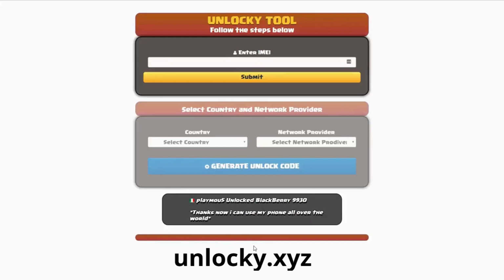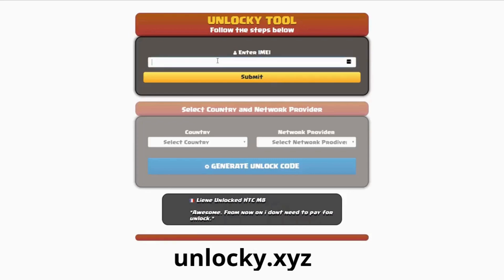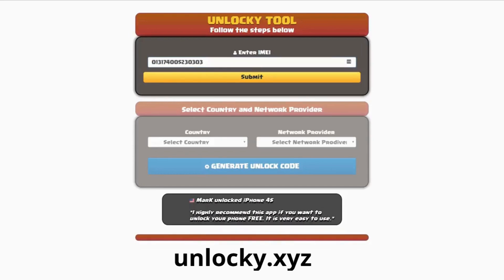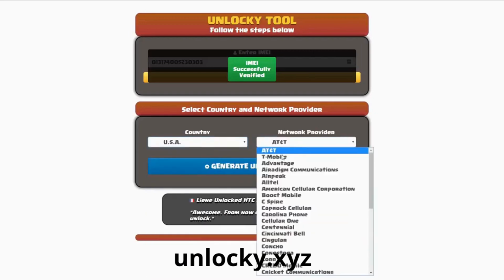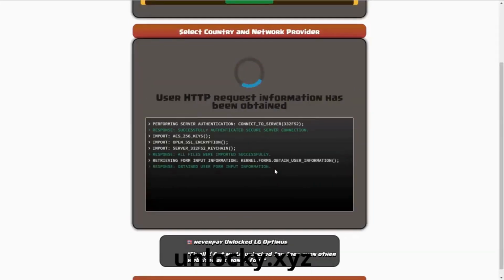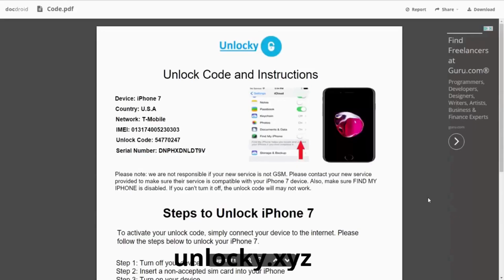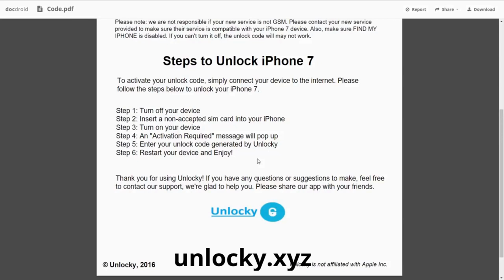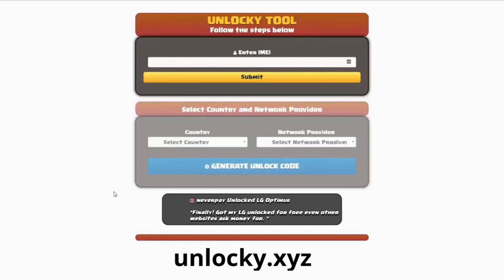How To Unlock Your TracFone Locked Phone - Any Model [FREE]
Learn how to unlock your TracFone locked phone with this our easy-to-use unlock tool . Unlock your TracFone and enjoy the freedom to switch carriers hassle-free!

If you need a fast and secure way to unlock TracFone carrier this method is the best & easiest solution available! Forget about paid services that charge $20, $50, or even more – Unlocky gives you a 100% free unlock code that works with any network worldwide.

By using your phone's IMEI number, Unlocky tool instantly generates a unique unlock code that allows you to remove all carrier restrictions. No software installation, no complex steps – just enter your IMEI, get your code and step-by-step instructions to unlock your phone in under 3 minutes.

📌 Why choose Unlocky Tool?

✔️ 100% Free & Safe – No risk to your device
✔️ Instant & Easy – No waiting, no complicated steps
✔️ Universal Unlock – Works for all carriers & all countries
✔️ Permanent Unlock – Keep your phone unlocked forever!

How To Unlock a TracFone locked phone in under 3 minutes:

1️⃣ Enter your IMEI number on our website.
2️⃣ Wait less than 3 minutes while our system processes your request.
3️⃣ Receive your unlock code and follow the instructions provided.
4️⃣ Insert a new SIM card and enjoy an unlocked TracFone device!